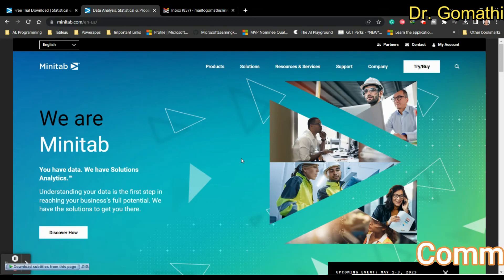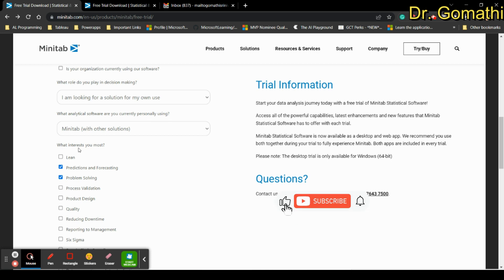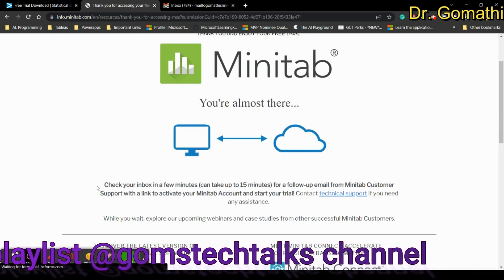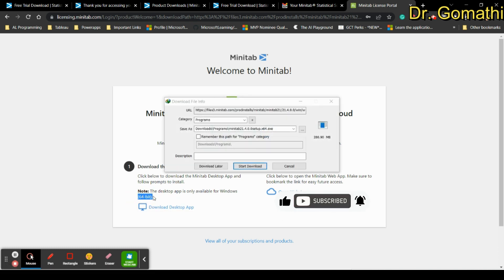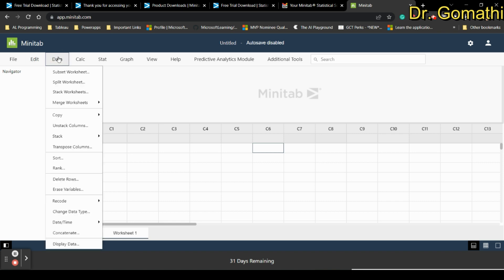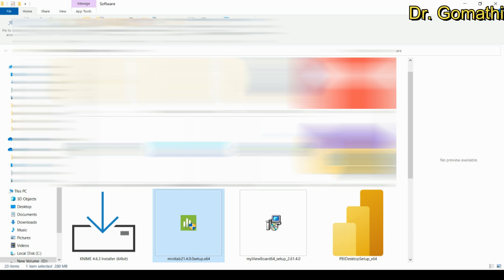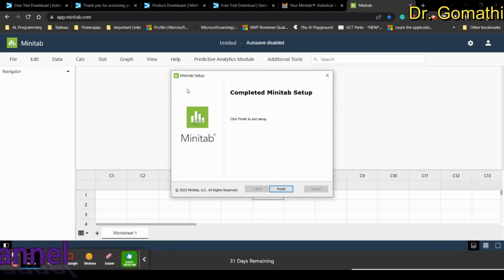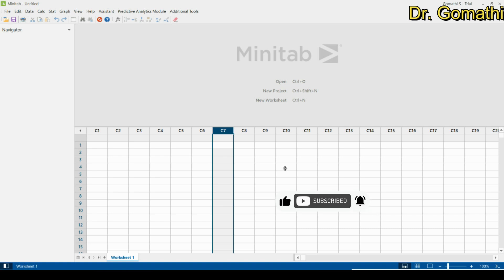solved minitab trail link not received | minitab download link | minitab latest version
In this video, I'll show you how to download and install the latest version of Minitab, a powerful statistical software used in various industries for data analysis and visualization.

However, some users have reported not receiving the download link for the Minitab trial version after filling out the registration form. If you're experiencing the same issue, don't worry!

Whether you're a beginner or an experienced Minitab user, this tutorial will provide you with step-by-step instructions to install and register the software successfully. You'll also learn some tips and tricks to maximize your Minitab experience.

So, grab your computer, and let's get started with Minitab installation and registration!

Minitab Installation Tutorial: Fixing the Issue of Not Receiving the Download Link

Happy learning